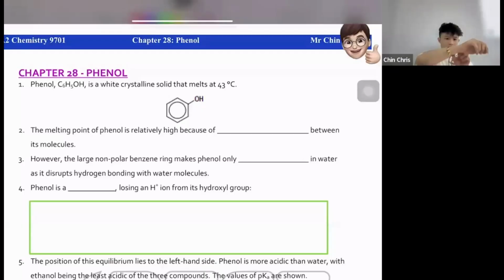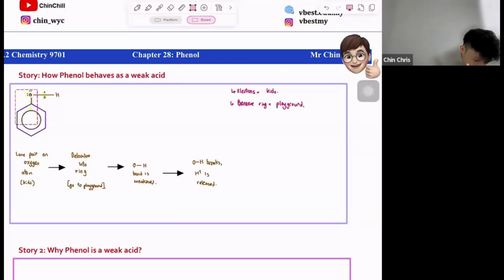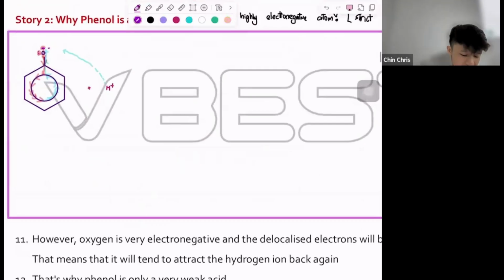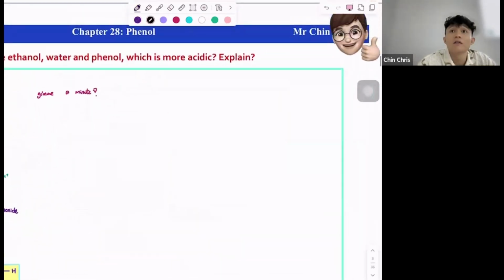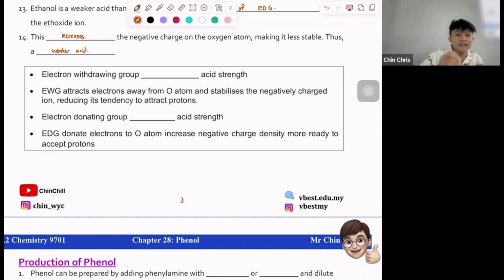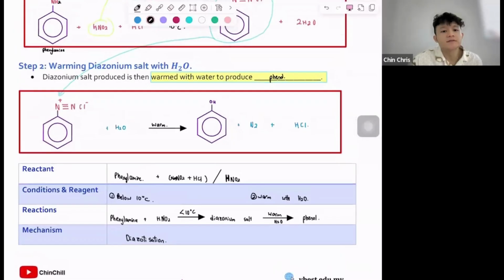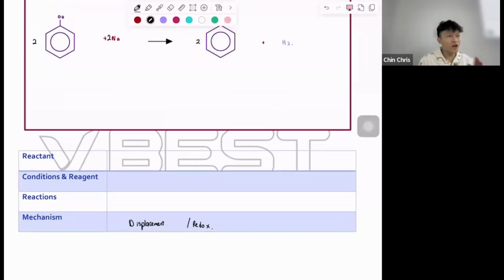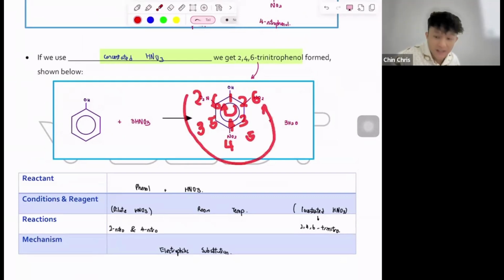A Level A2 Chemistry 9701 - Chapter 28 Phenol (Part 1)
🔥 A-Level Chemistry Chapter 28: Phenol
Struggling with A-Level Chemistry Chapter 28? This video is your complete crash course on Phenol, covering:
✅ Why phenol behaves as a weak acid
✅ Why phenol is more reactive than benzene
✅ Key reactions of phenol (bromination, nitration, neutralisation & more)
✅ How phenol is manufactured in industry
Perfect for Cambridge A-Level Chemistry students who want fast, clear explanations with exam-focused clarity!
🧠 Understand phenol’s acidity using delocalisation concepts
📊 Master phenol reaction pathways (Paper 4 & 5 targeted)
📝 Learn how to explain reactivity differences with benzene confidently